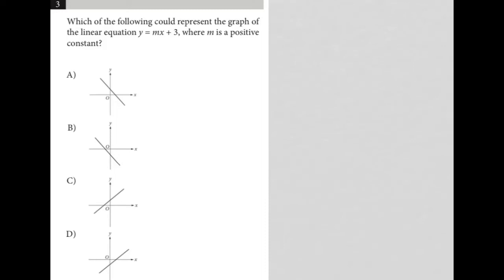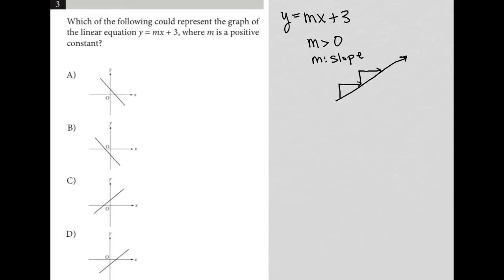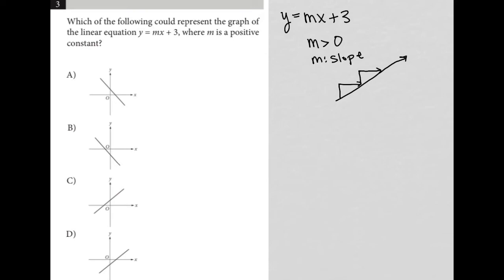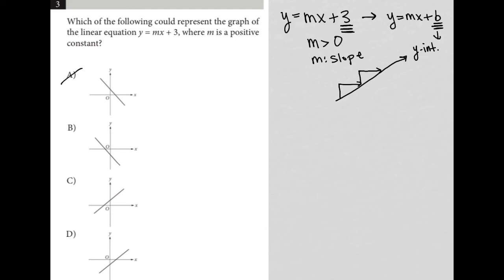Which of the following could represent the graph of the linear equation y = mx + 3, where m is a....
March 2022 Official SAT Exam Section 3 Question 3:

Which of the following could represent the graph of the linear equation y = mx + 3, where m is a positive constant?